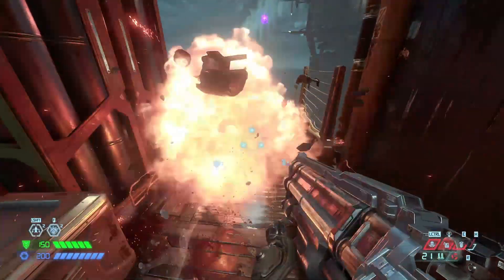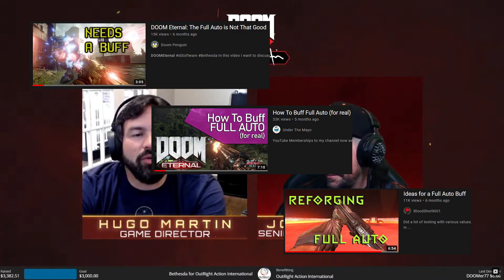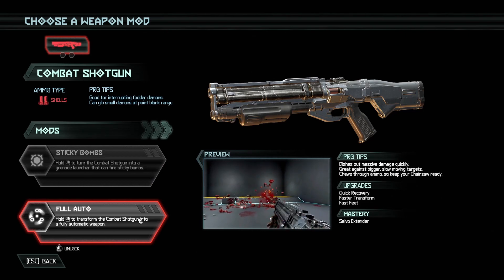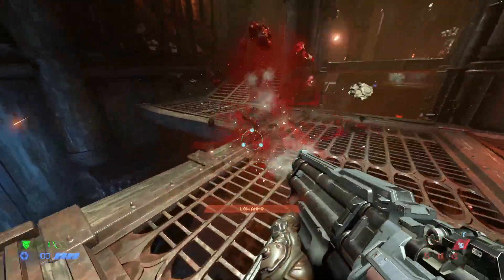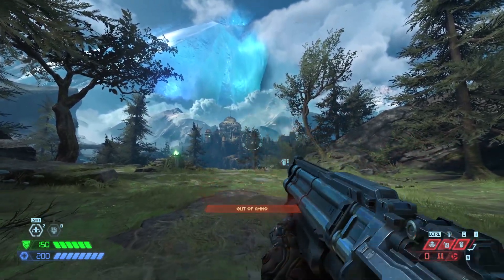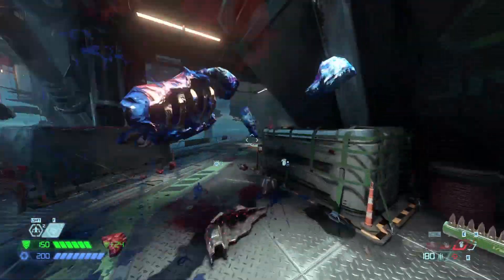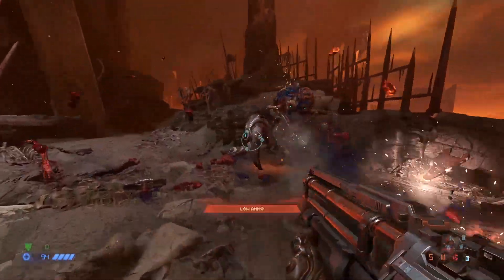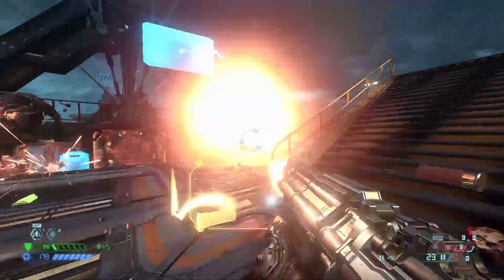Full Auto 6.66 — What changed? What didn't?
Lets go over the changes to Full Auto in the 6.66 update.